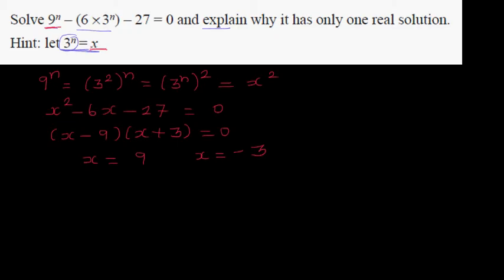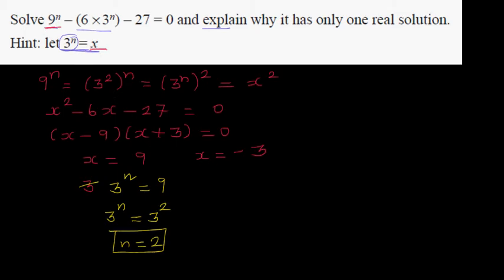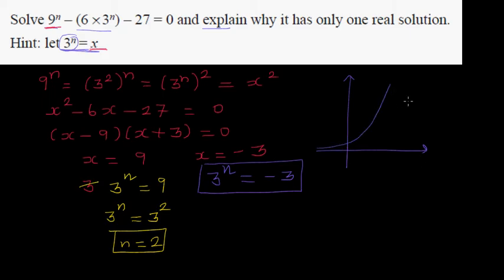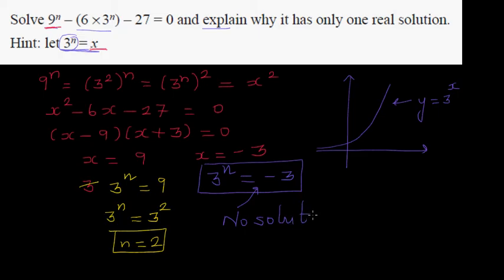NCEA 2012 exam paper question - Finding solution of an equation